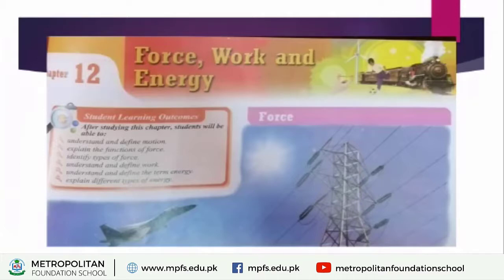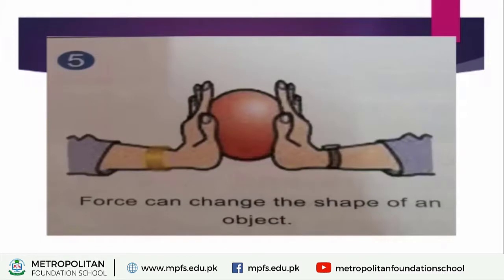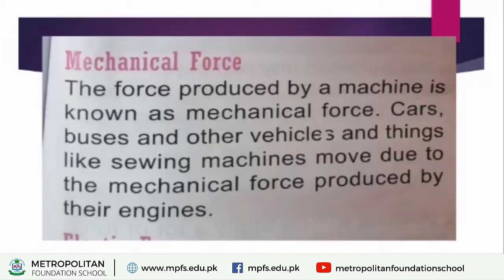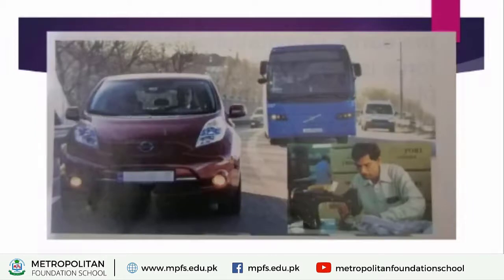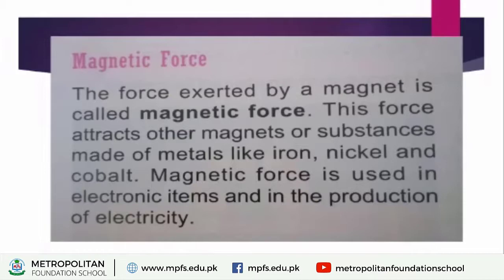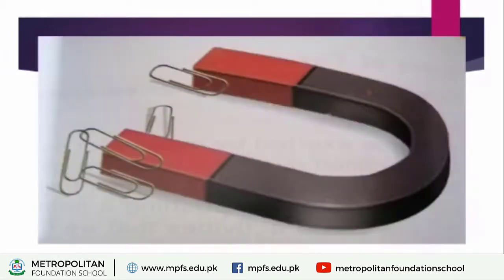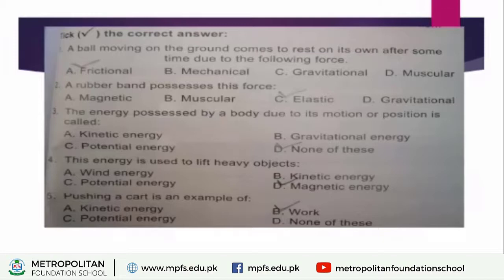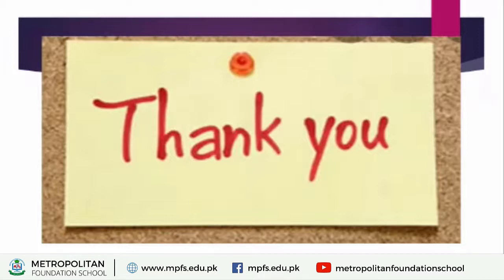Class 5 Science | Force Work And Energy | 25 Jan 2021